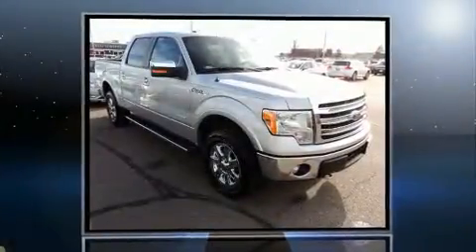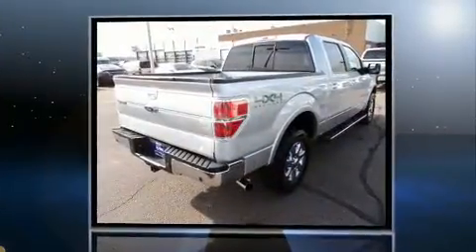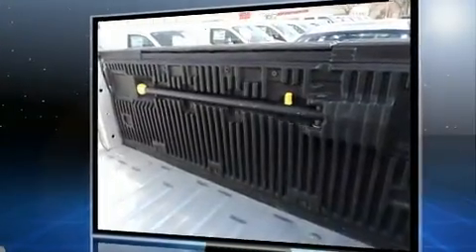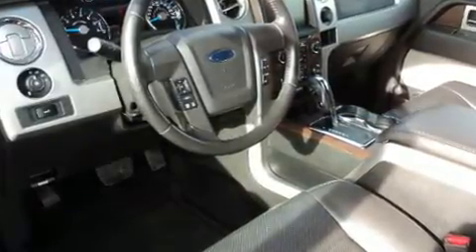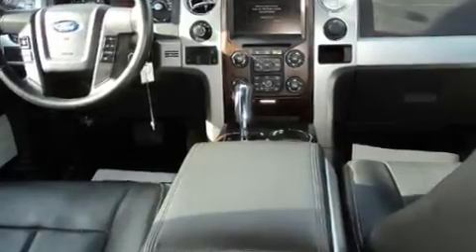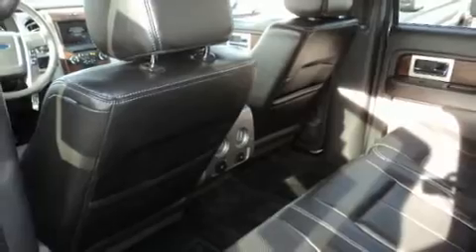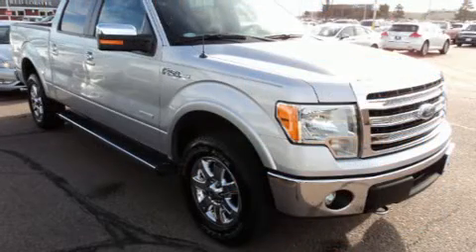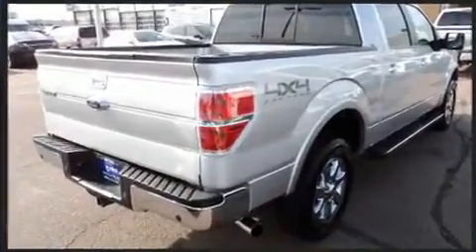2014 Ford F-150 XLT in Sioux Falls, SD 57106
Step into the 2014 Ford F-150. With just over 30,000 miles on the odometer, this vehicle rocks its class with 6-cylinder efficiency and distinctive styling! Smooth gearshifts are achieved thanks to the 3.5 liter 6 cylinder engine, and for added security, dynamic Stability Control supplements the drivetrain. Four wheel drive allows you to go places you've only imagined. Top features include a split folding rear seat, 1-touch window functionality, a rear step bumper, air conditioning, tilt steering wheel, remote keyless entry, an overhead console, and power windows. Audio features include an AM/FM radio, and 4 speakers, providing excellent sound throughout the cabin. In the event of a rollover collision, side curtain airbags provide additional protection for outboard seated passengers. This vehicle has achieved Certified Pre-Owned status, by passing Ford's rigorous certification process. We have a skilled and knowledgeable sales staff with many years of experience satisfying our customers needs. We'd be happy to answer any questions that you may have. Stop by our dealership or give us a call for more information.